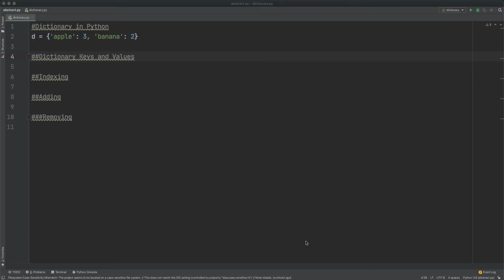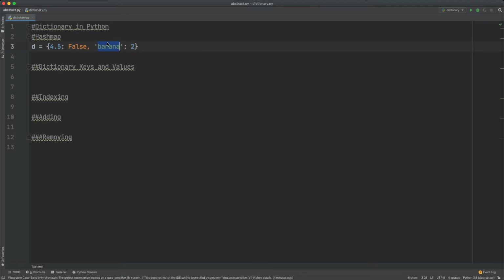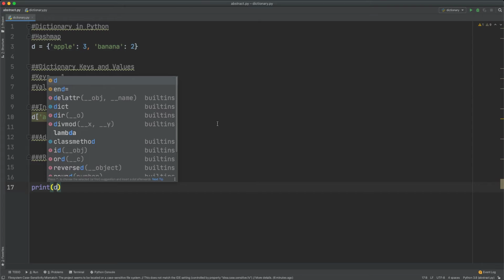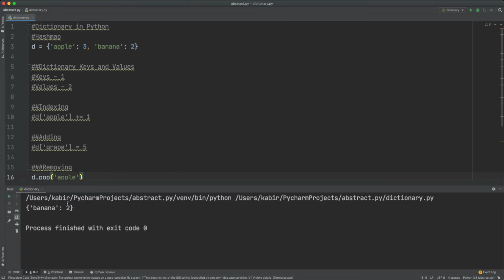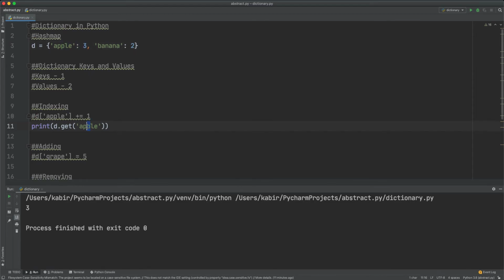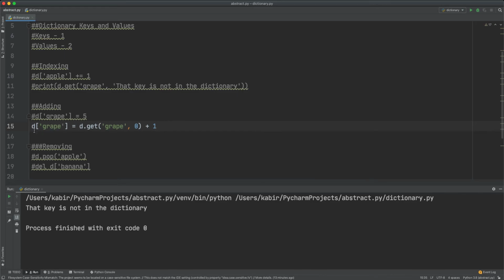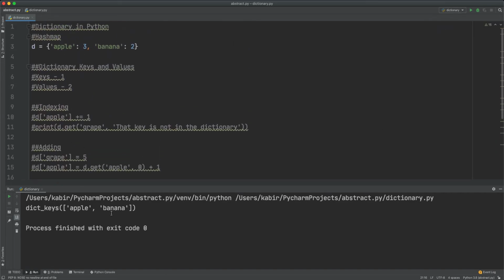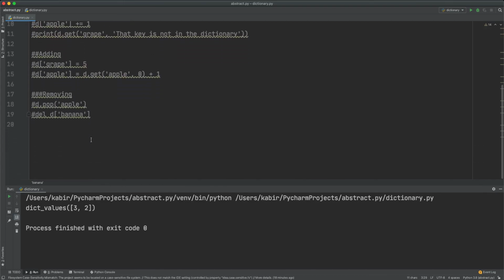Dictionaries (Hashmaps) in Python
Hi! This is a video about dictionaries in python. Sometimes I say "lists" to refer to the example, when I really mean "dictionary."